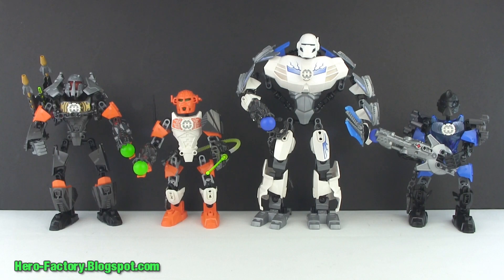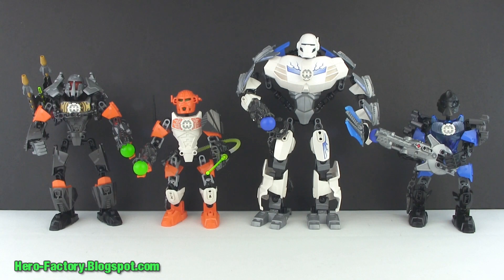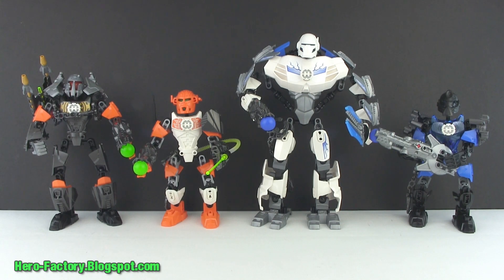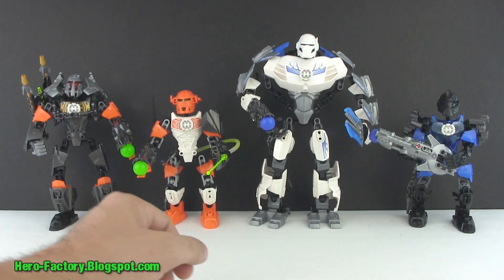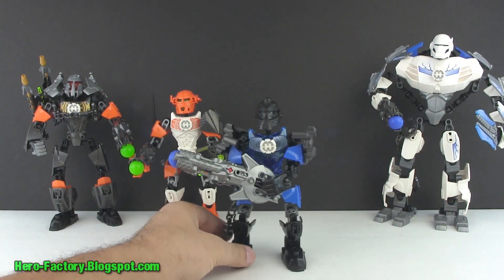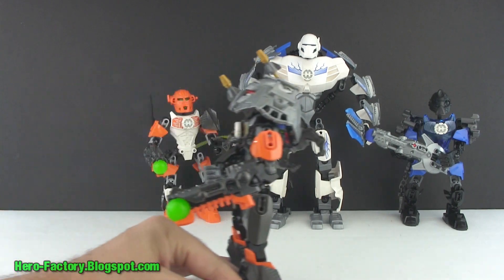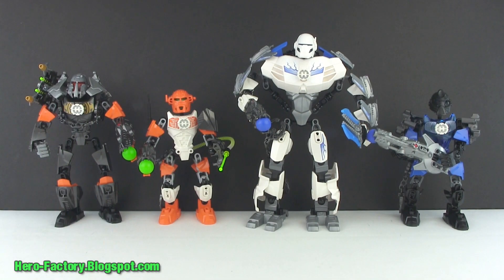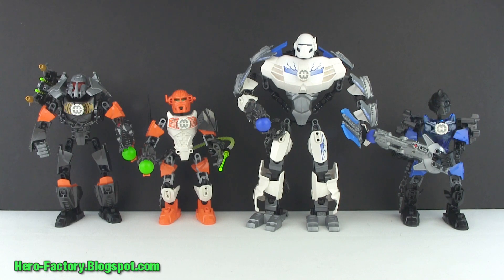LEGO Hero Factory Breakout wave 2 heroes recap